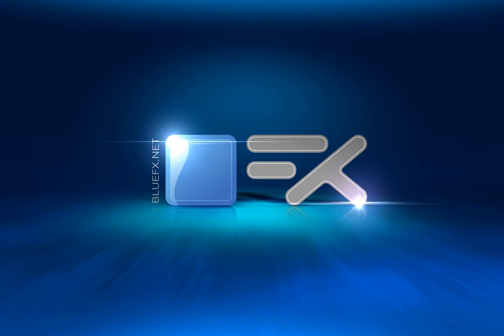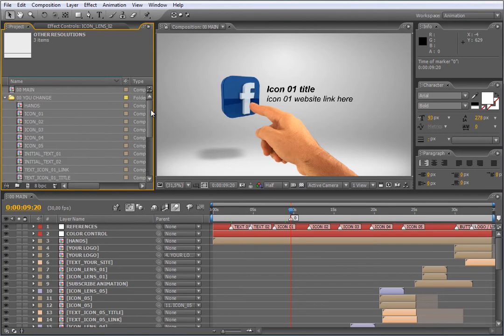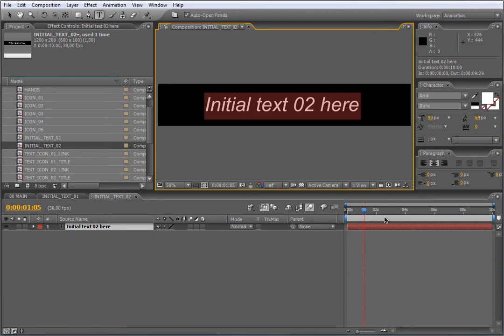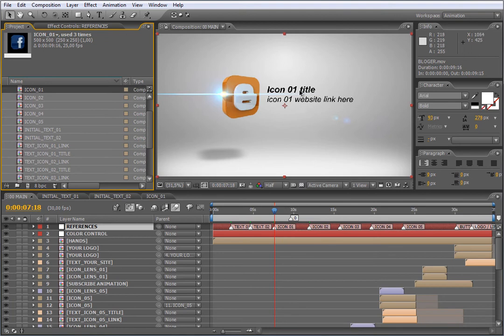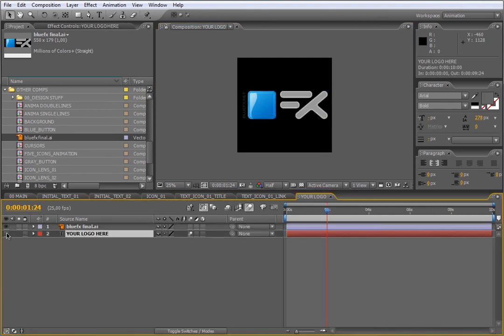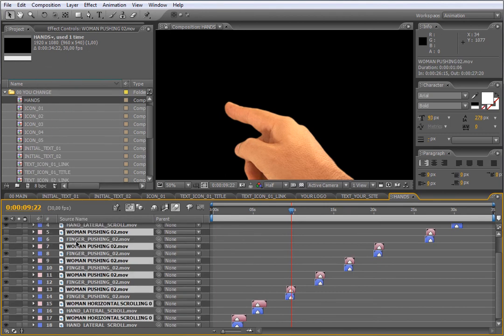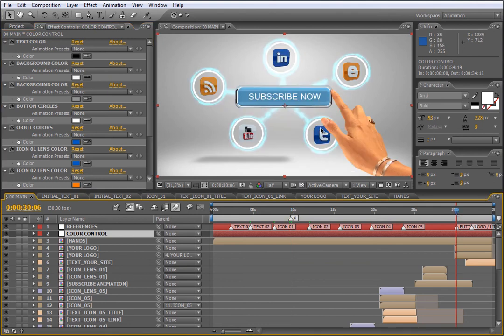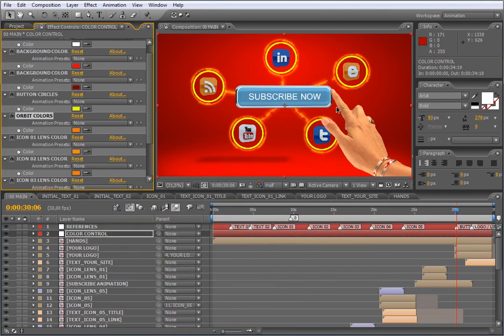After Effects Template Social Network Tutorial - Bluefx